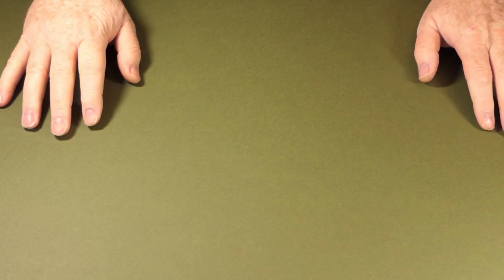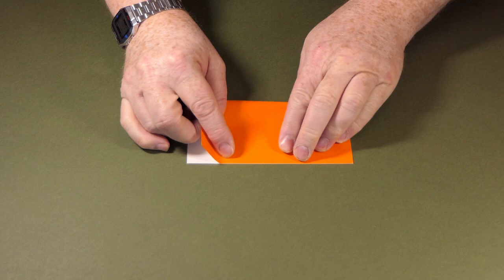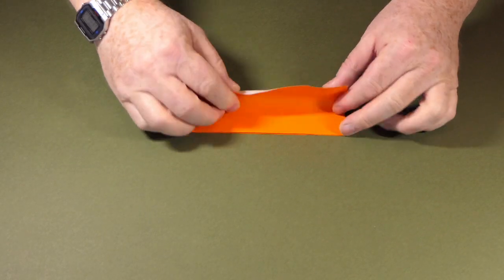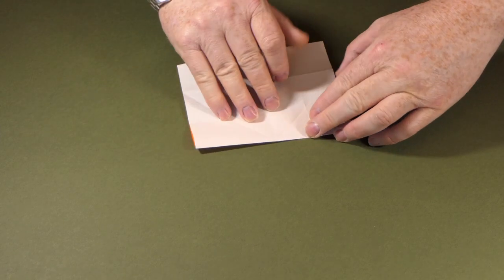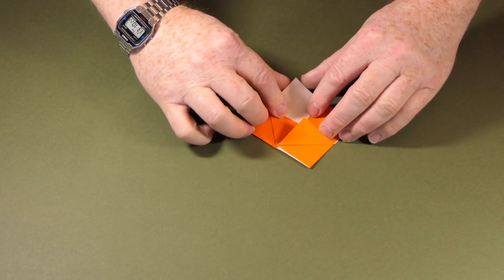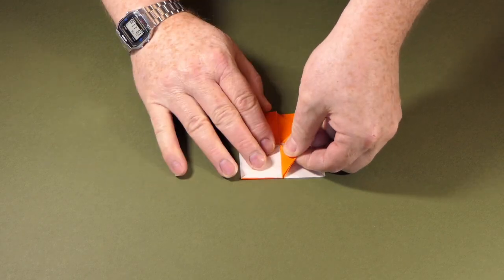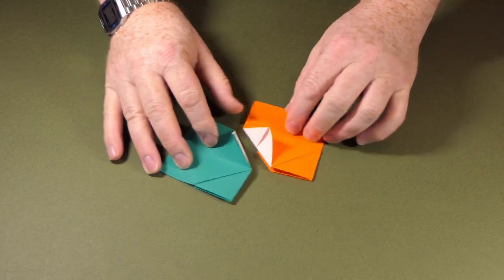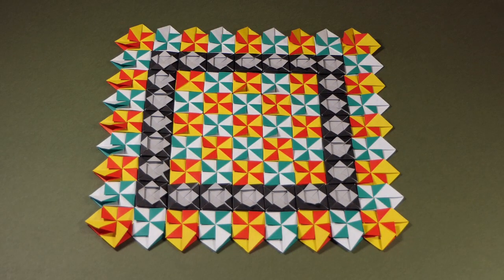Origami Quilt Pinwheel Variant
A quick demonstration a variant of my quilt model. I created a fairly large design using 81 modules. It took quite a few hours to make, but I am pleased with how it came out.